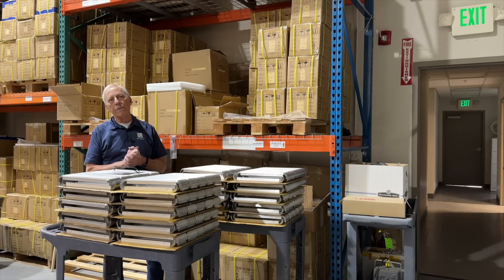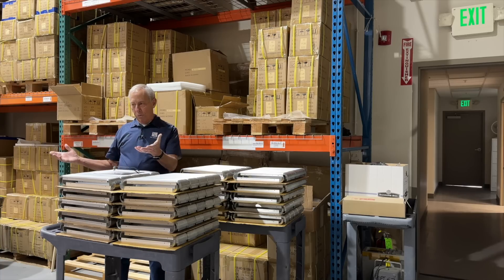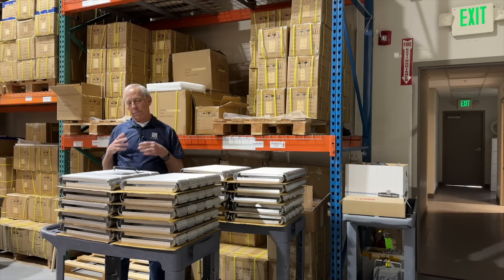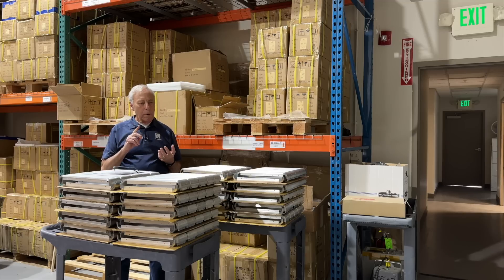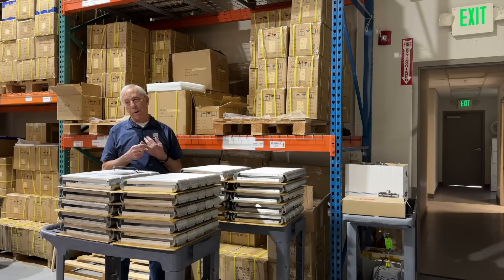Getting the AC power right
If the customer's unit is speced to run at 220 volts, is it alright to power it with 230 volts?